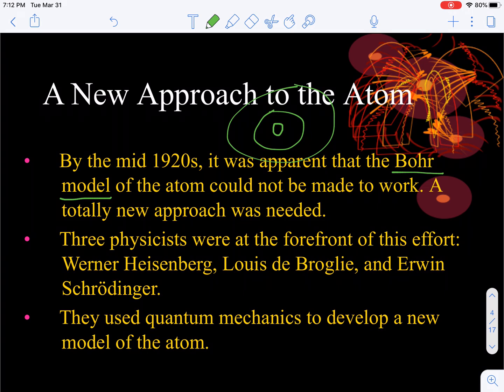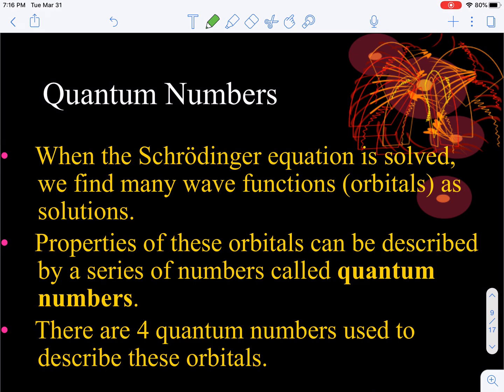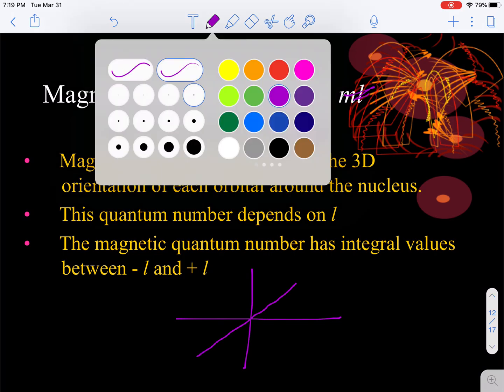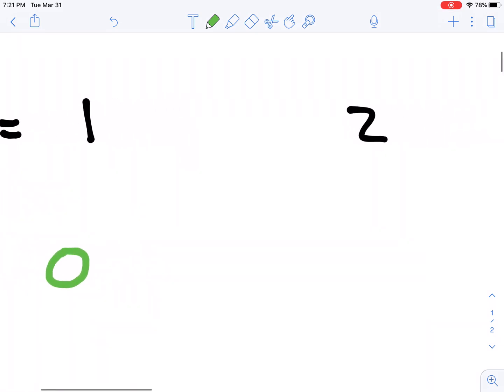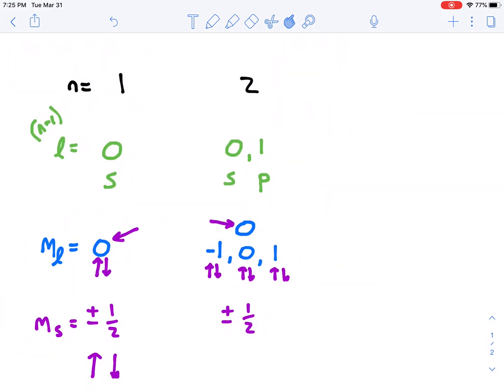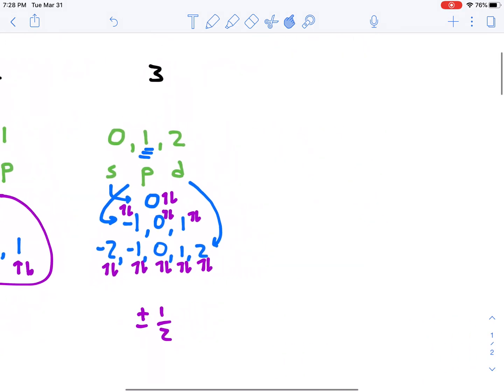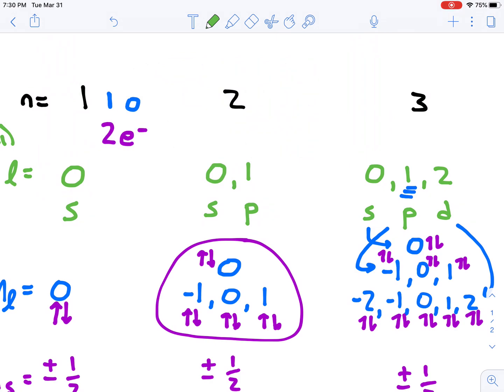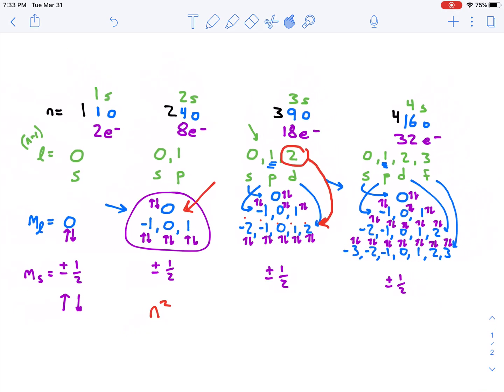11 A New Approach Quantum Mechanical Model Notes